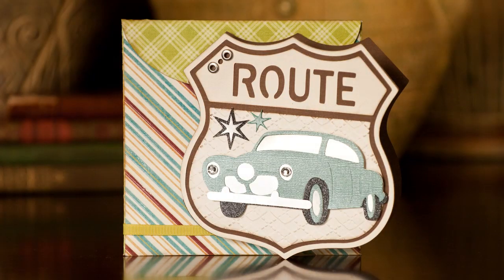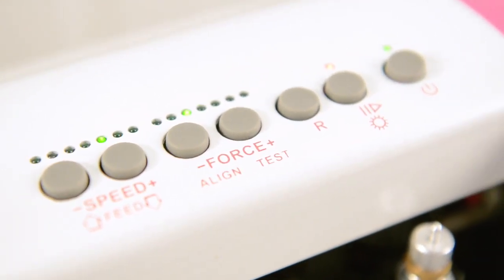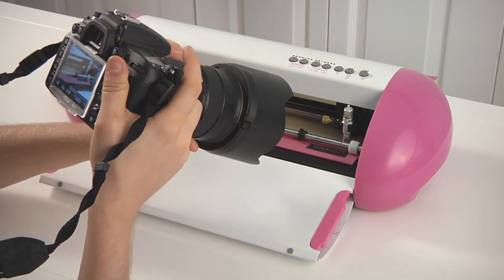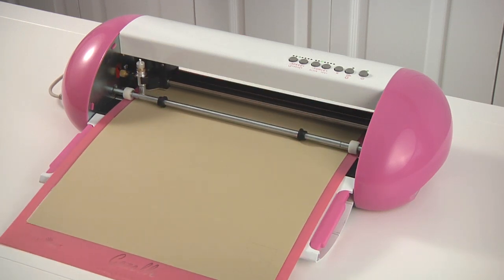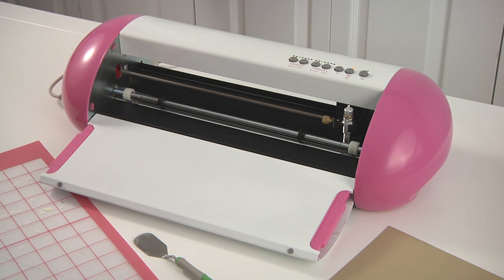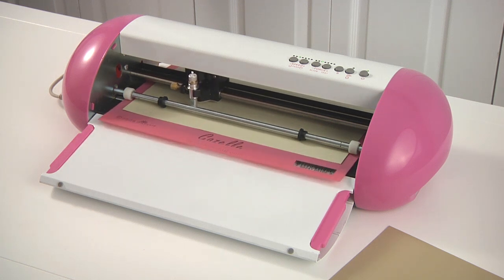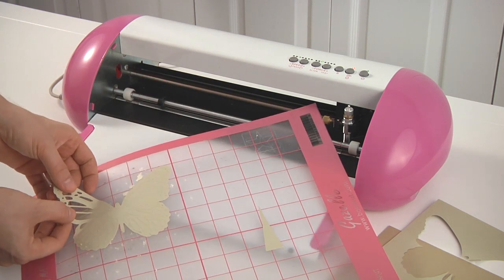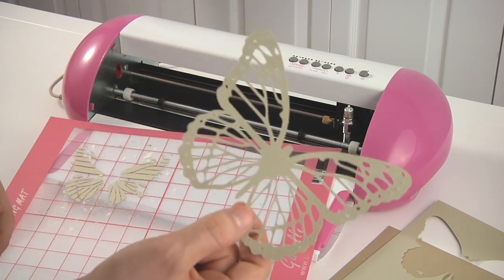Boss Kut Gazelle Product Review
Sure Cuts A Lot 3 was used in this video and can be purchased